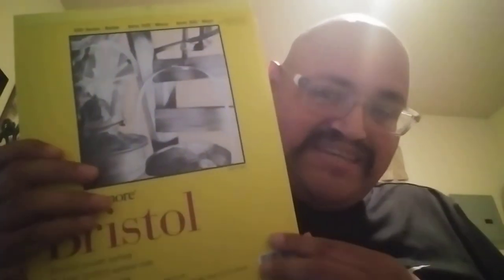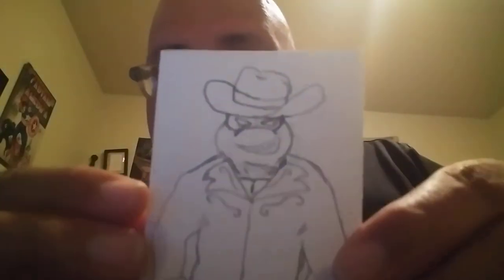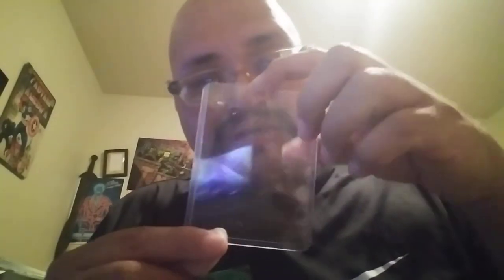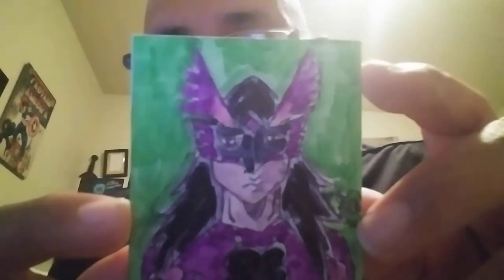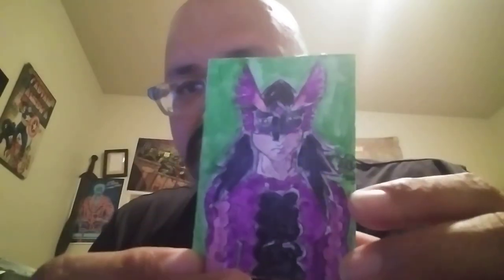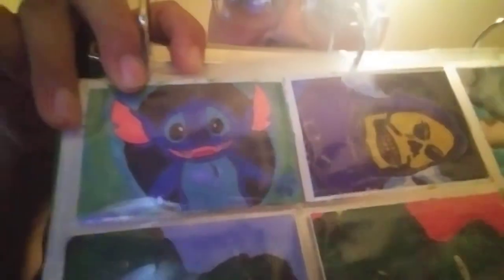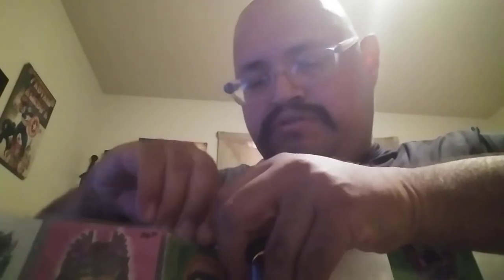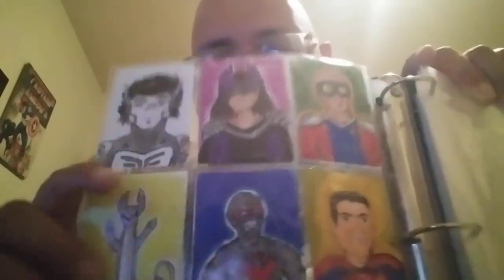What I use to make Sketch Cards aka Artist Trading Cards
I get the Bristol Paper and Cards from Amazon, as well as the cardstock. I got the Water Color Paper from Walmart.

➡Anna Raub

Friends of the Turaco Creative Cast